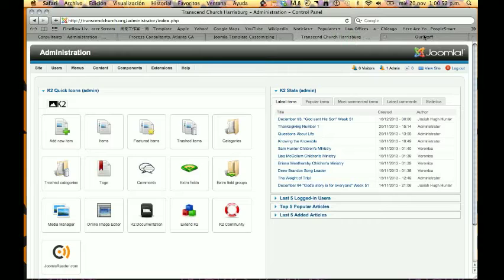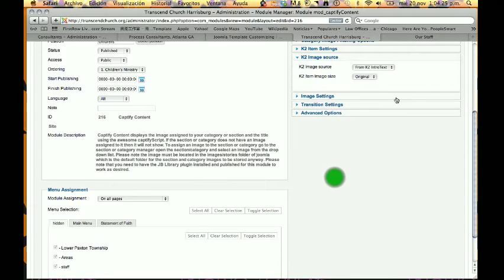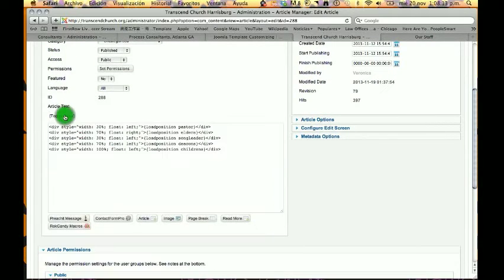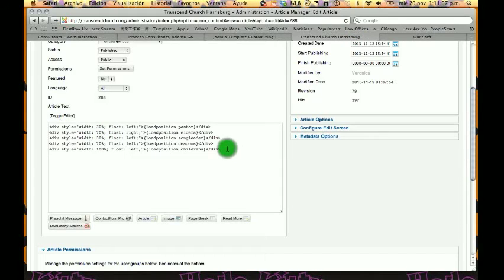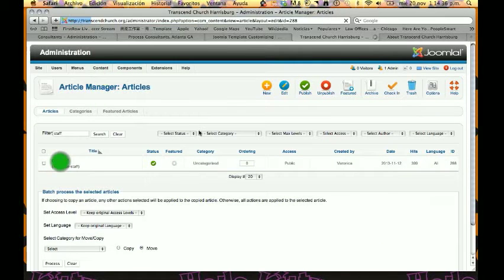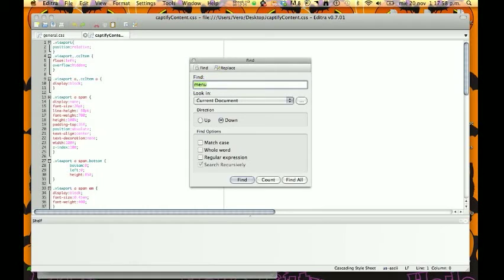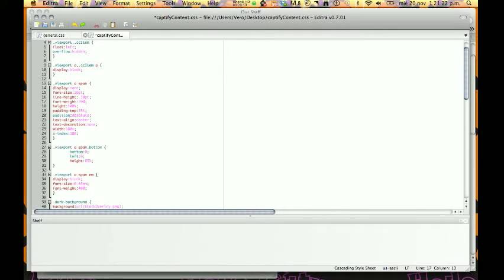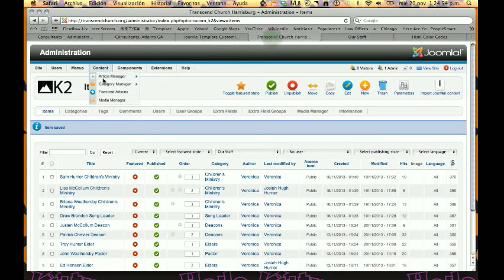Transcend Church - Staff page